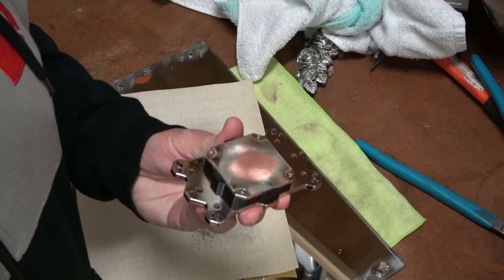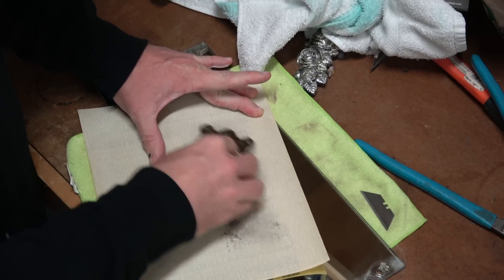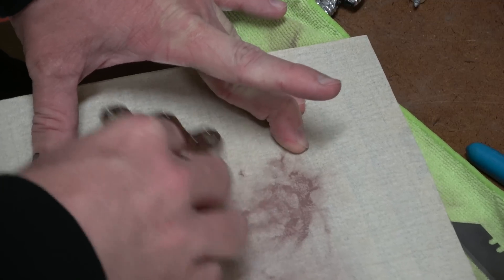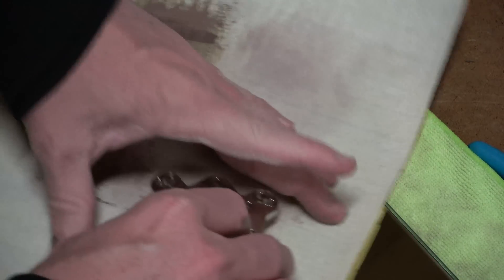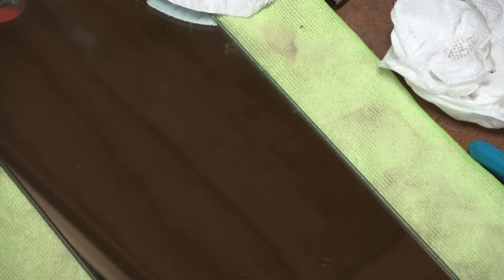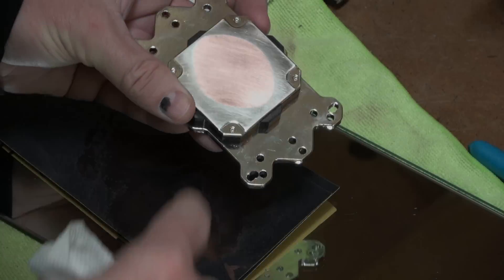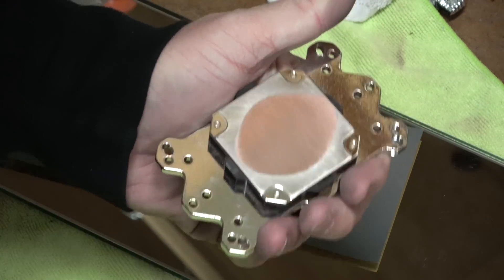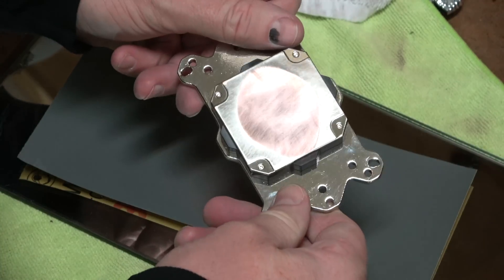Water Block Lapping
I was not even going to shoot this, but decided to on a whim.  What "hardware guys" do on Saturday night when getting to AMD Ryzen testing.  :)  My block was not flat and needed to be!  It has been many years since I used this AMD block.